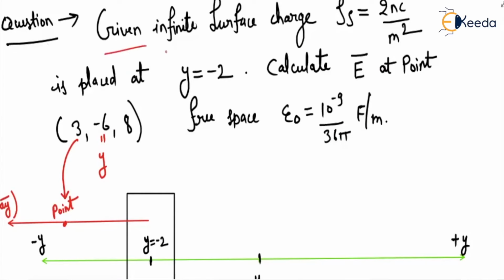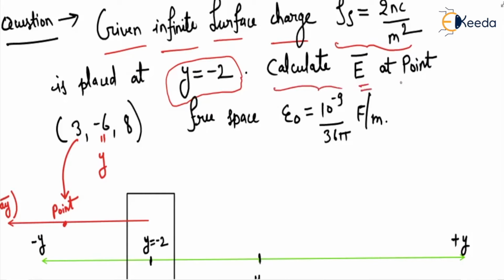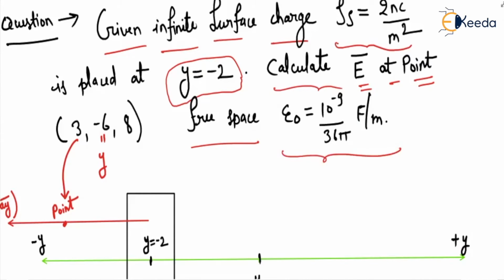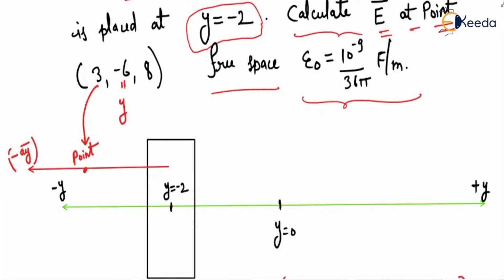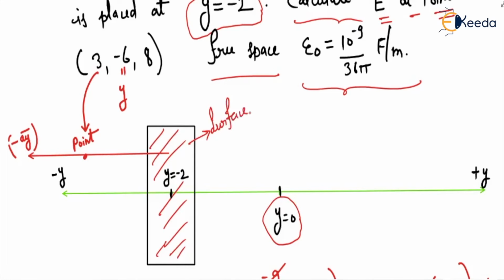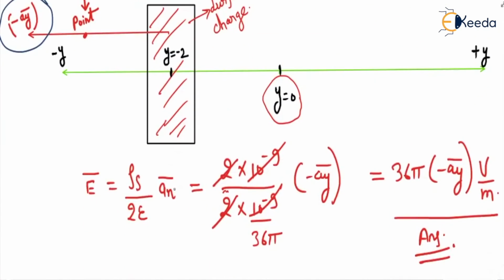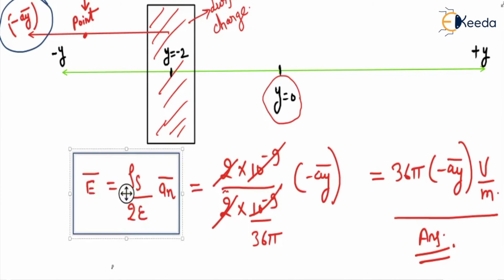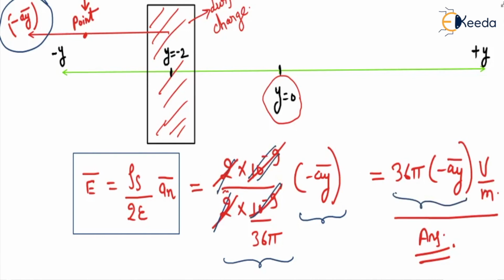Solving Numericals1: Surface Charge Electric Field | Electrostatics |GATE IE Electricity & Magnetism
In this tutorial, we dive into the practical application of electrostatics with a focus on Surface Charge and Electric Field. Join us as we tackle numerical problems, shedding light on their solutions in an easy-to-follow manner. This session is tailored for those preparing for GATE in the field of Electricity and Magnetism. Enhance your understanding and problem-solving skills with this comprehensive guide. Don't miss out on this opportunity to strengthen your grasp on these fundamental concepts!

🔍 Topics Covered:

Understanding Surface Charge Electric Field
Solving Numerical Problems Step by Step
GATE Exam Preparation Tips and Tricks

Happy Learning.